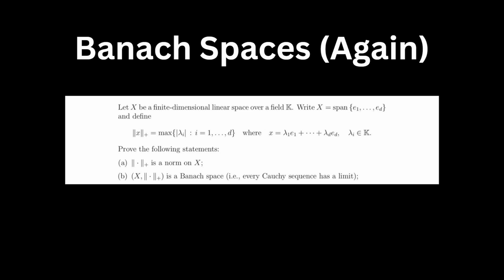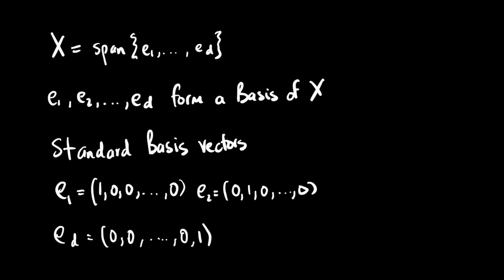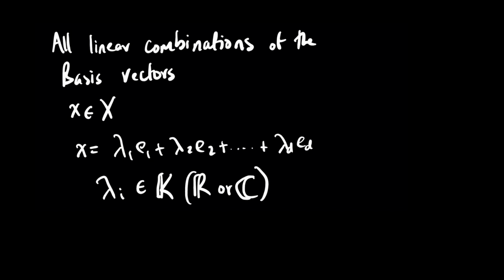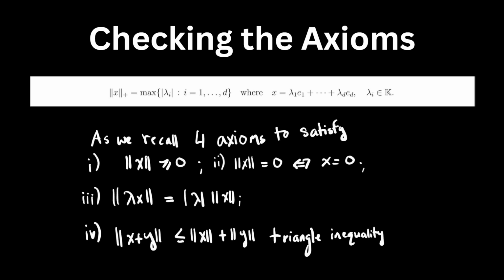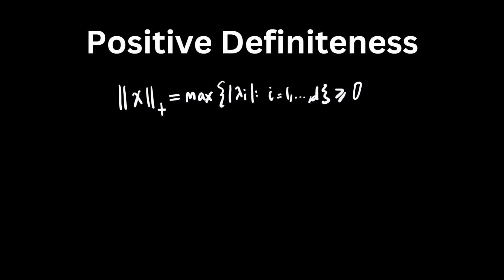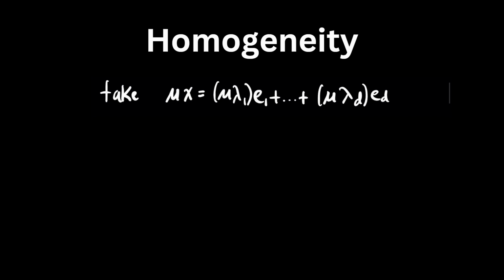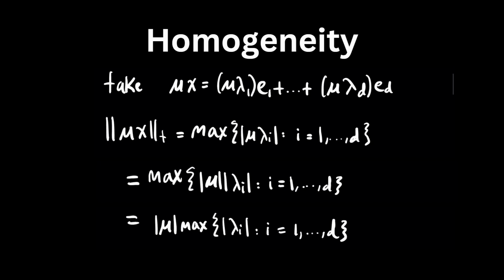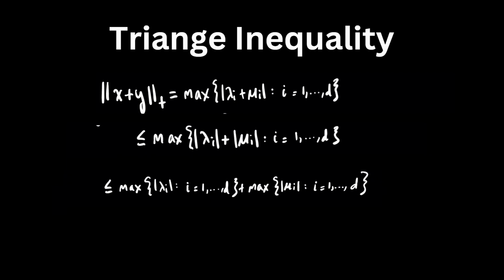Banach Spaces in Finite Dimensional Linear Spaces (Part 1) | Functional Analysis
This is part 1 of this exam question. In part 1 we prove that the norm is indeed a norm.